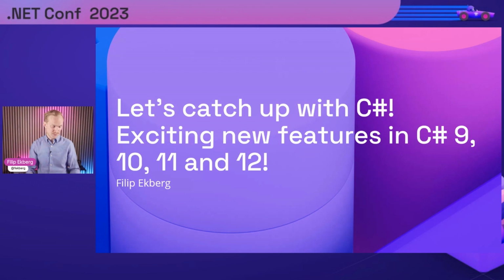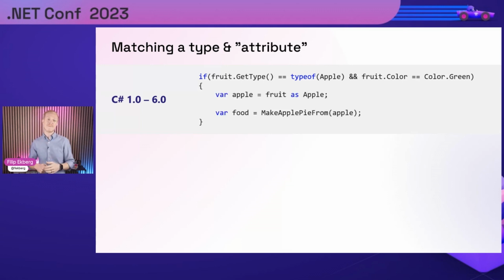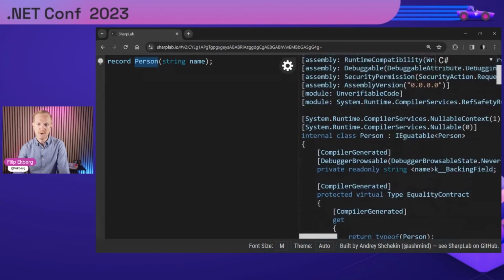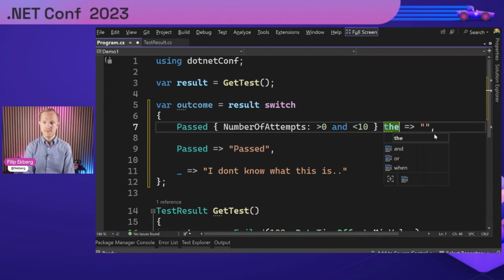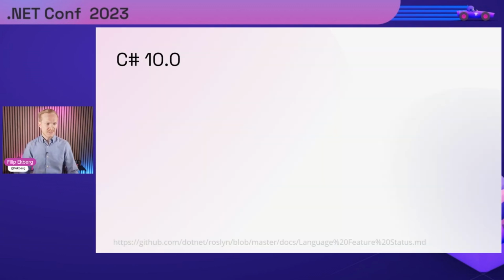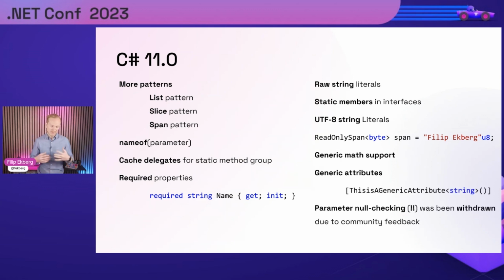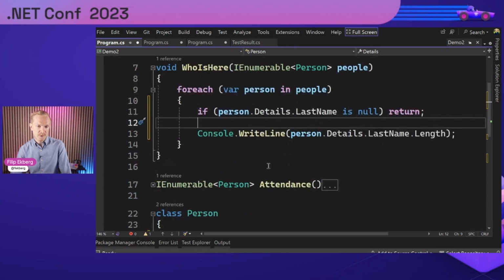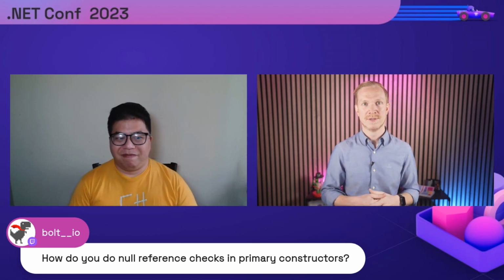Let’s catch up with C#! Exciting new features in C# 9, 10, 11 and 12! | .NET Conf 2023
With every iteration of C#, we get more and more features that are meant to make our lives as developer a lot easier.

Let's explore what's new in C# 9, 10, 11 and 12!

We will look at how the language has changed and why these changes to the language will make us better C# developers, with less bugs in our code.

We will cover the following features:
- Nullable reference types
- Pattern Matching in C# 8 = C# 11
- Record types
- Top level programs/statements
- Init only & new()

We'll also take a look at what is new in C# 12!